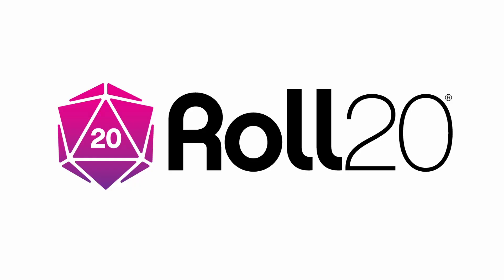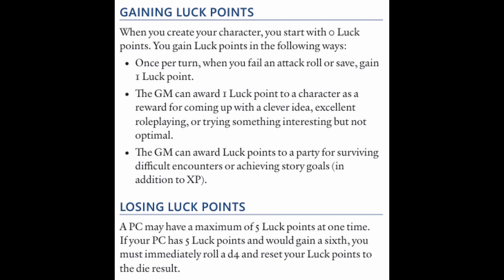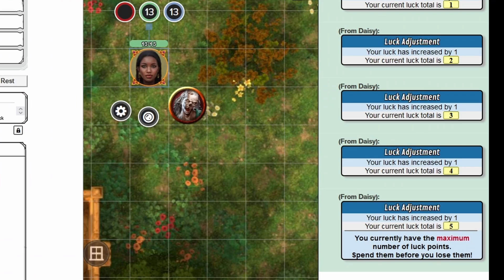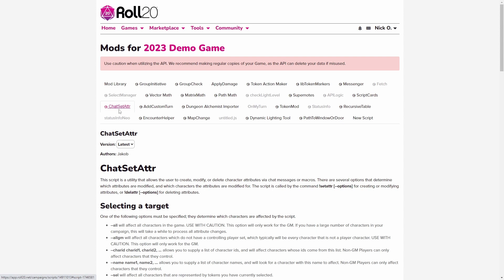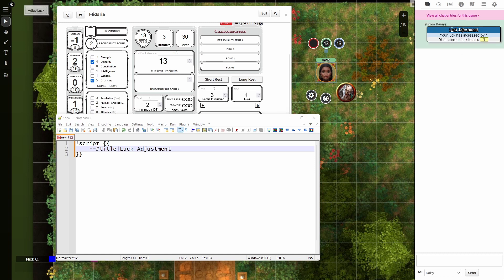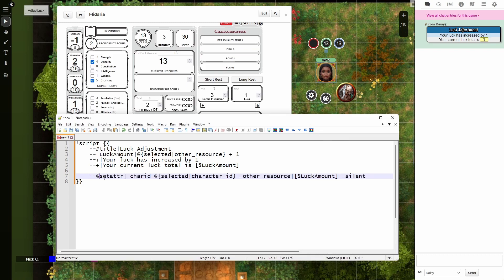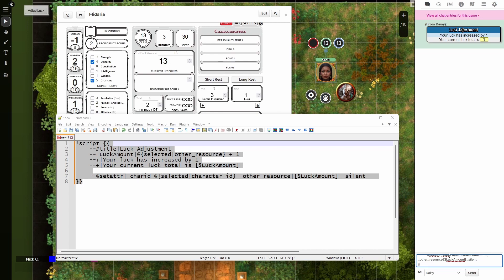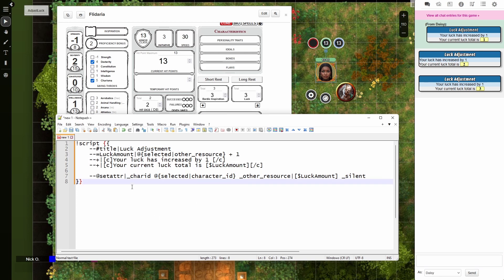Setting up ToV Luck in 5e via the ScriptCards Mod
This video shows how to set up the luck mechanic from Tales of the Valiant on the D&D 5e character sheet. Note that a pro account is required in order to do this.

with code NICKOLIVO5

You can get a free preview of the Tales of the Valiant system

The code shown in the video:

!script {{
--whisper|self,gm
--title|Luck Adjustment
  --?@{selected|other_resource} -eq 5 |[
 --=LuckAmount|1d4
 --+|[c]Your luck has been reset to [$LuckAmount][/c]
 --=LuckAmount|@{selected|other_resource} + 1
 --+|[c]Your luck has increased by 1[/c]
 --+|[c]Your current luck total is [$LuckAmount][/c]

  --?[$LuckAmount] -eq 5 |[
--+|[c][hr][b]You currently have the [red]maximum[/#] number of luck points.[br]Spend them before you lose them![/b][/c]